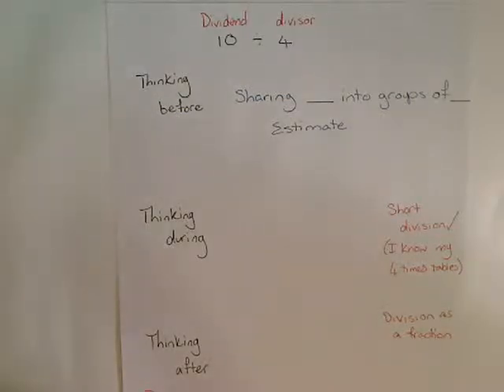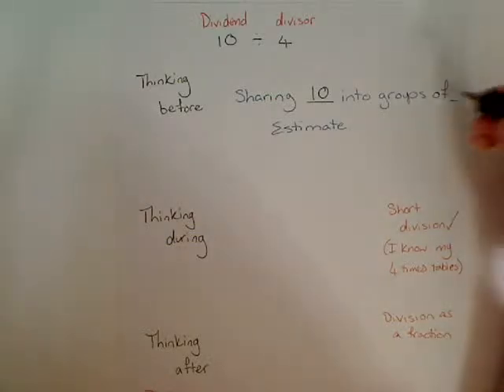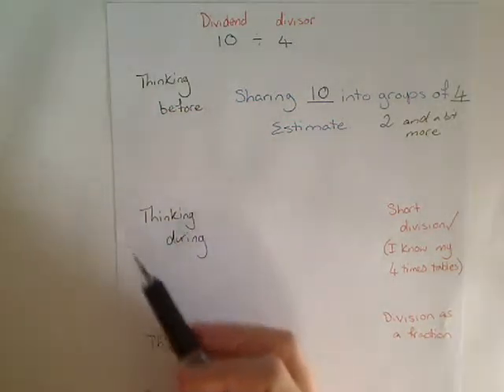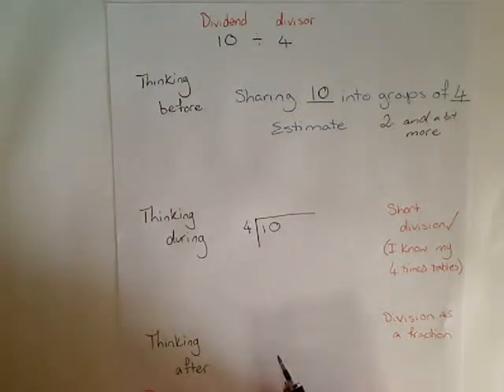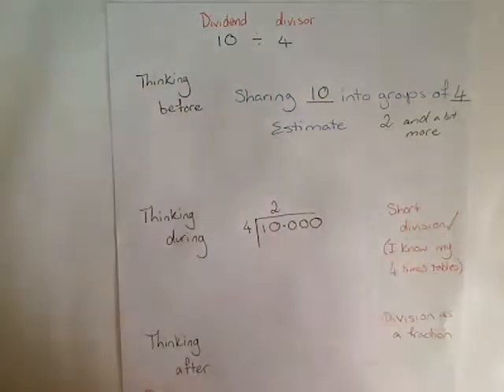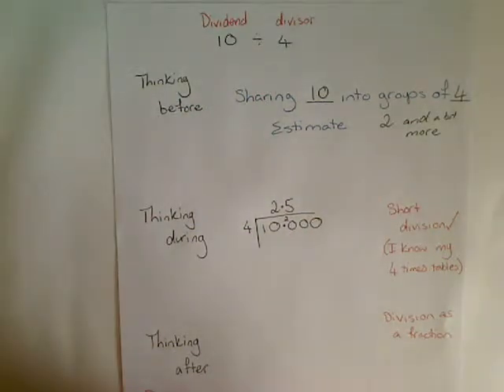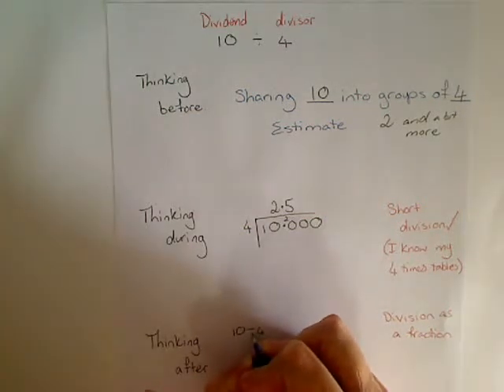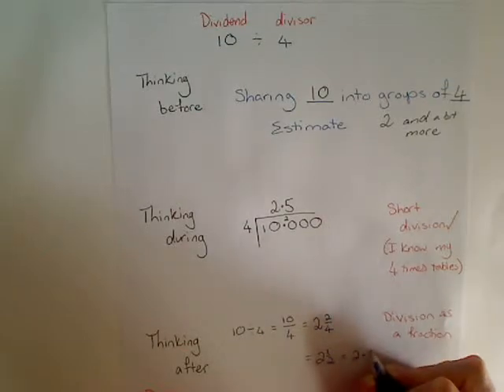10 divided by 4